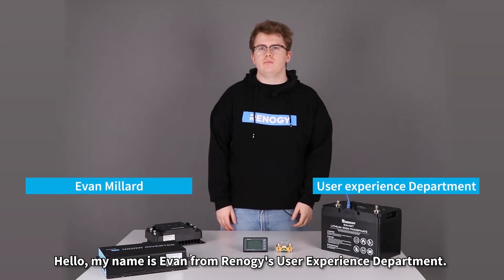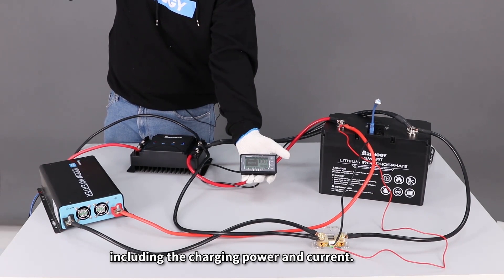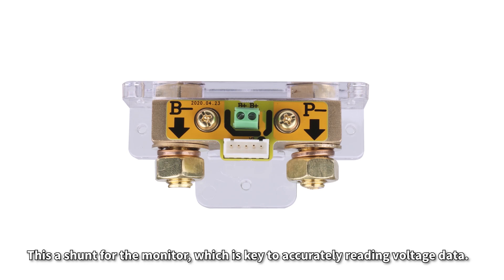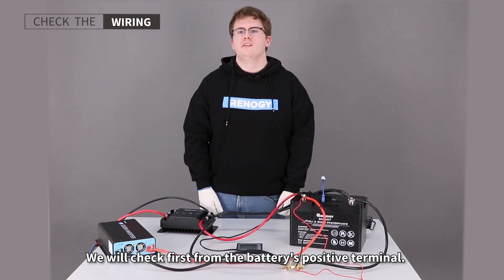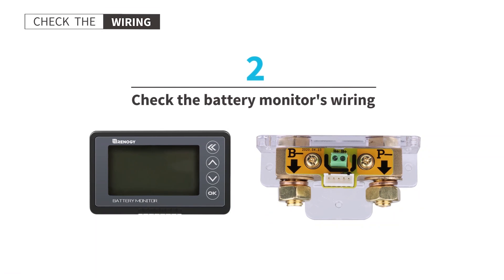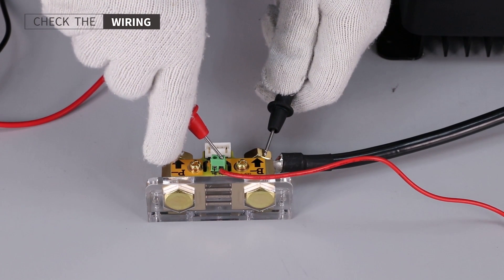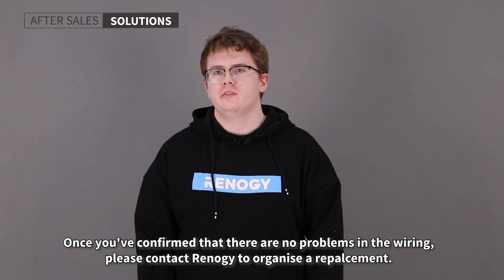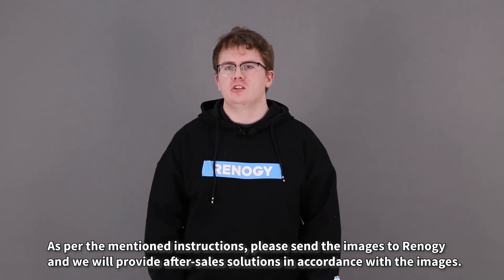Troubleshooting Renogy 500A Battery Monitor Pt.1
Hello! Welcome to the Renogy Troubleshoot Series.

This short video will go over how to troubleshooting your Renogy 500A Battery Monitor if the battery monitor's screen is not on. Have suggestions on other videos you'd like to see? Comment, and we'll be sure to take it into consideration. Have a sunny day.